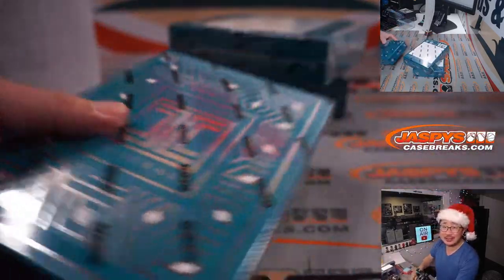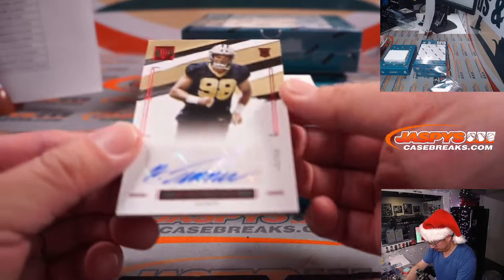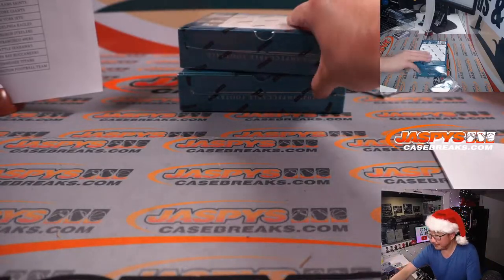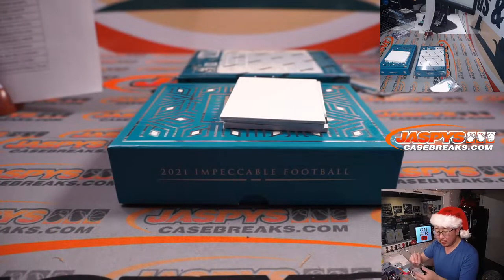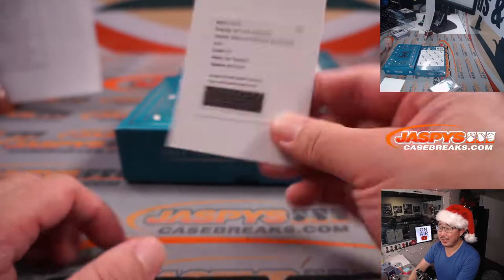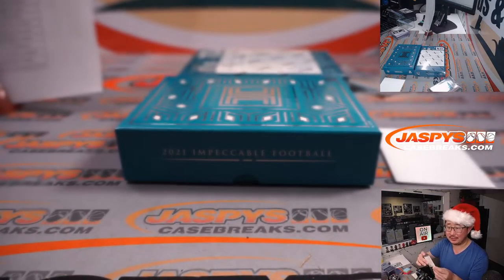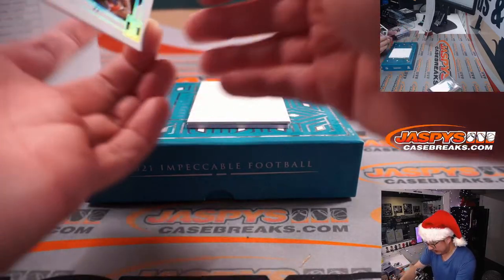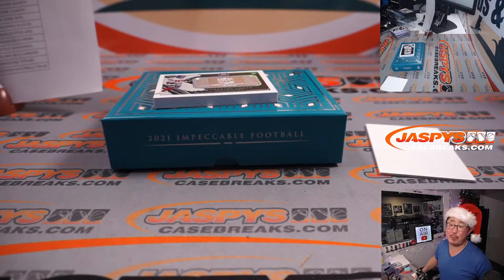Th, 12.23.21 // 2021 PANINI IMPECCABLE FOOTBALL 3-BOX CASE BREAK #9 *PYT*